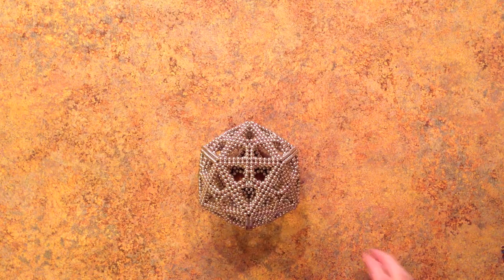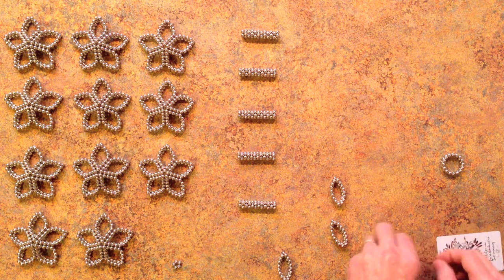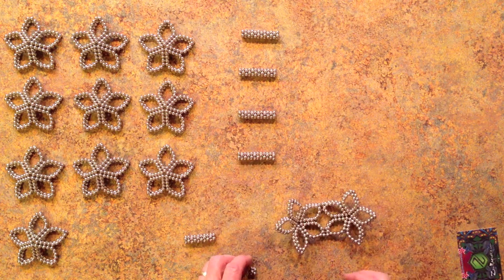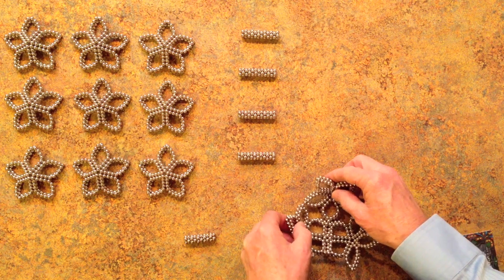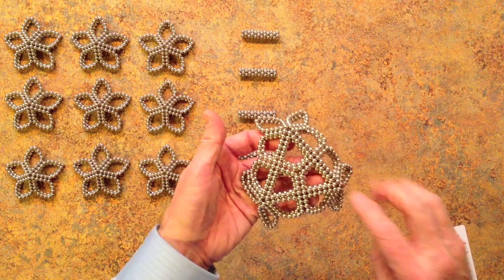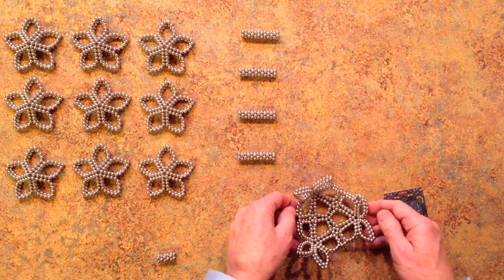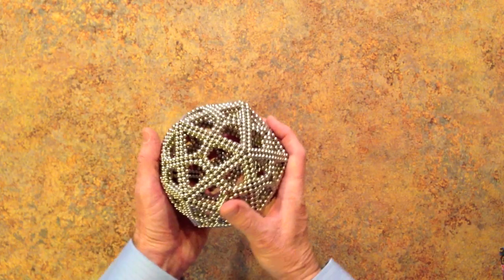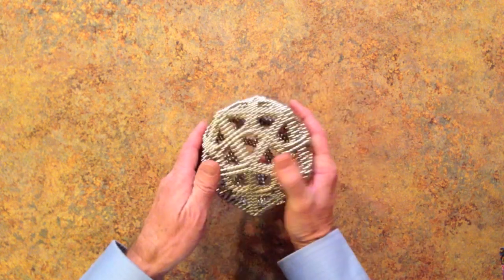Deltoidal Hexecontahedron Tutorial (Zen Magnets)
This is a tutorial video for a deltoidal hexecontahedron design using 2220 Zen Magnets.  The design is tricky to build and is very strong.  It can be rested on a triangular face or balanced on one of its icosahedron vertices.  Magnenaut posted a tutorial of a design with 2460 magnets that is simpler to build but has no flat faces.